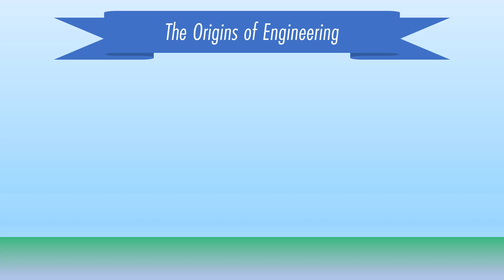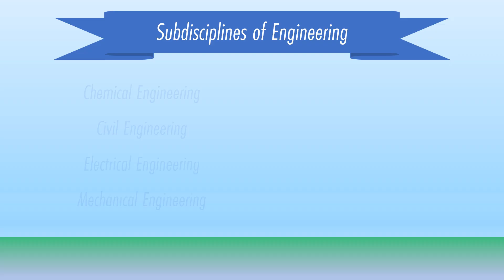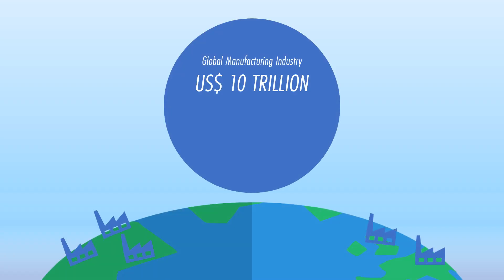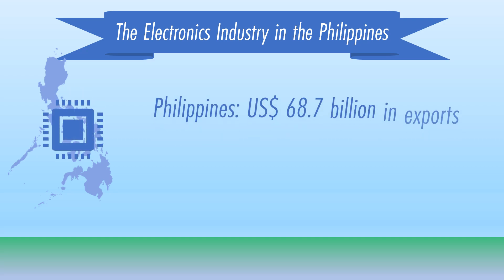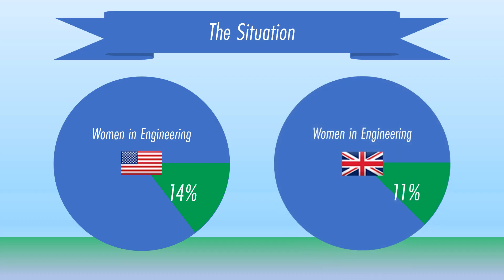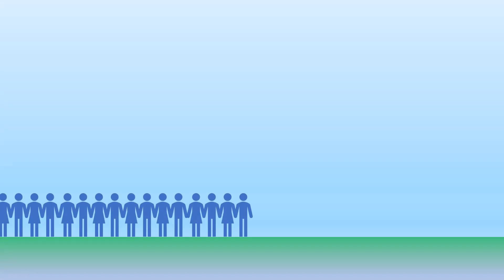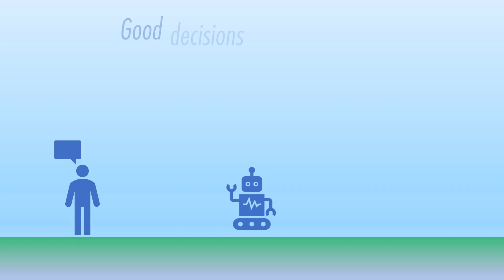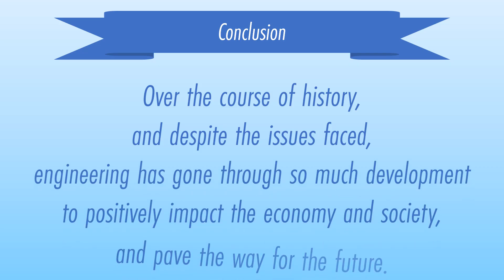Engineering the World: The Impact of Engineering on Today's Society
This video discusses how the field of engineering influences various aspects of our lives.